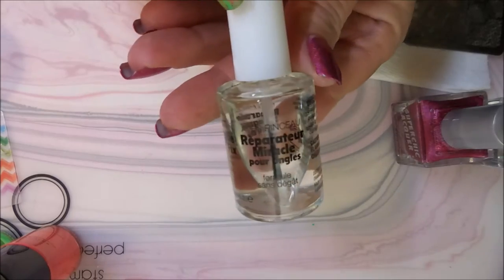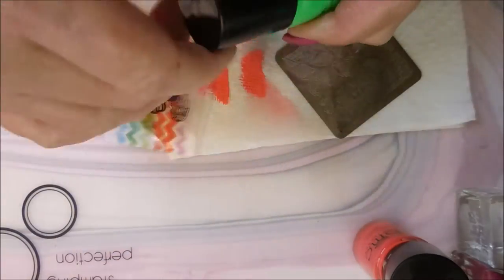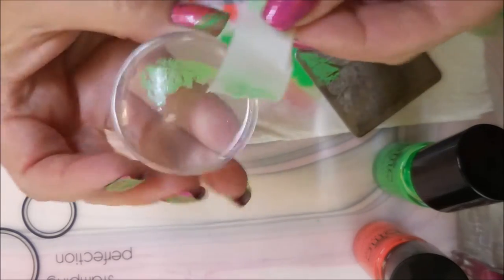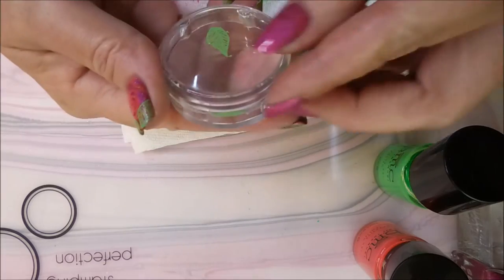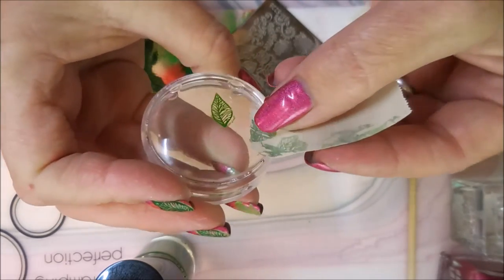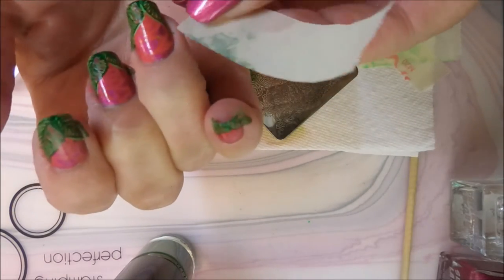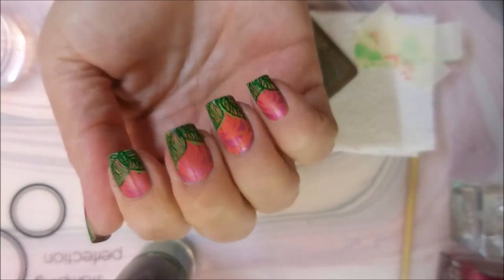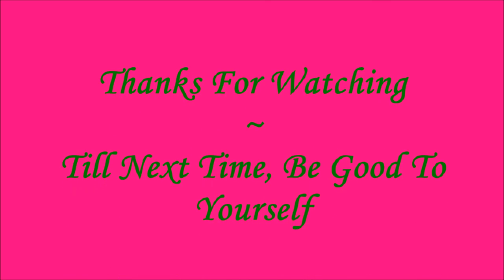Superchic Lacquer Swoon Stamped with Roses